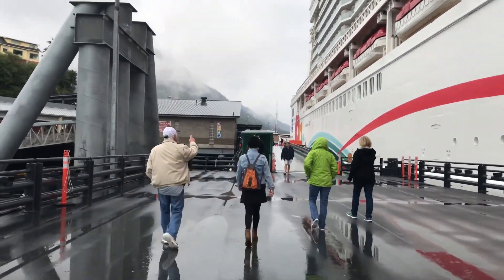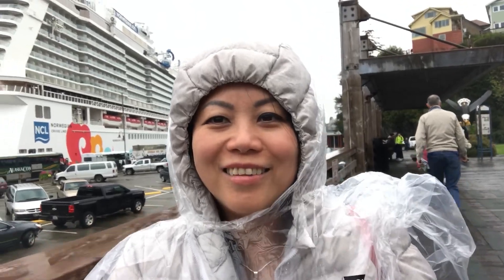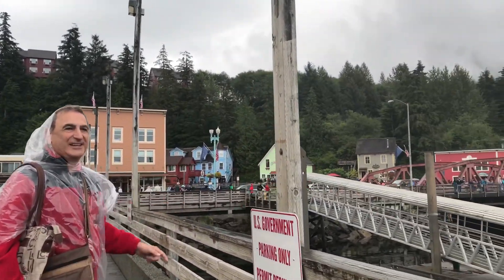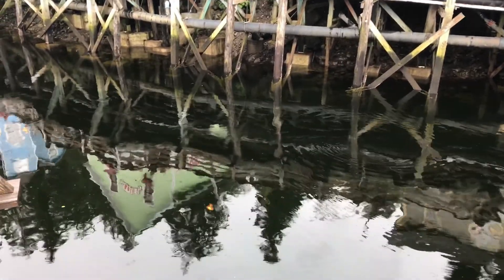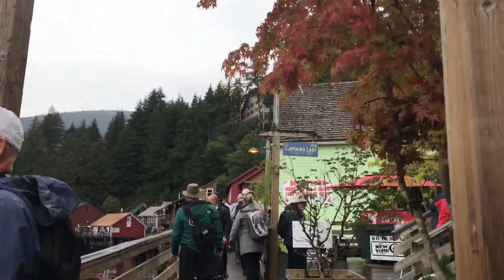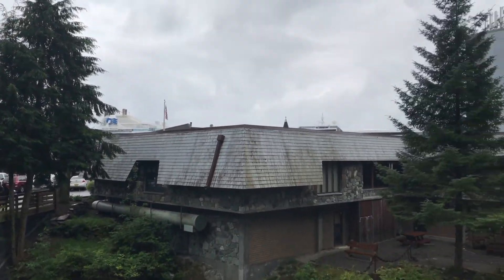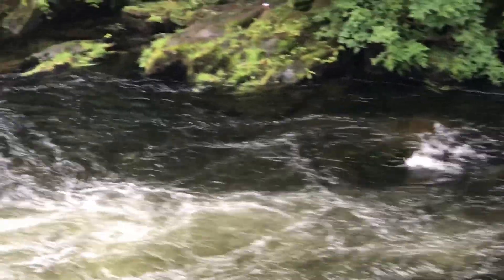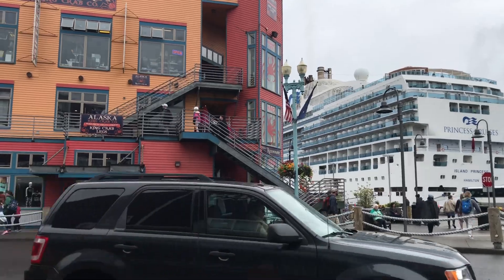#67. Ketchikan ALASKA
Ketchikan is an Alaskan city facing the Inside Passage, a popular cruise route along the state's southeastern coast. It's known for its many Native American totem poles, on display throughout town. Nearby Misty Fiords National Monument is a glacier-carved wilderness featuring snowcapped mountains, waterfalls and salmon spawning streams. It's also home to rich wildlife including black bears, wolves and bald eagles.

Thành phố Ketchikan là một thành phố có nhiều lối đi bên trong, và là một trong nhiều bến cảng của du thuyền.  Còn có nhiều cá Salmon, thác nước, núi trùng trùng và nhiều cảnh thiên nhiên tuyệt đẹp.